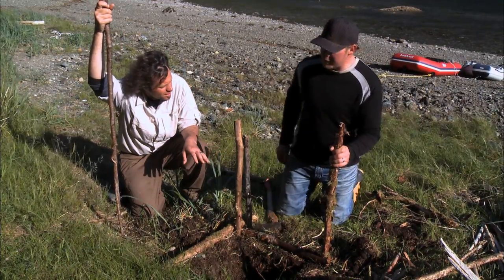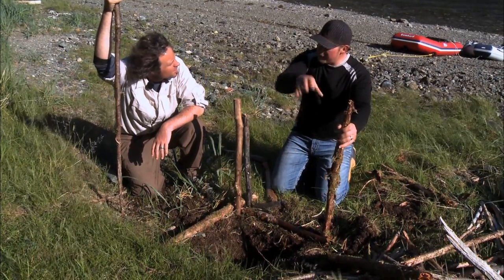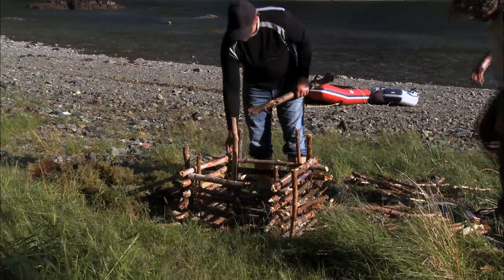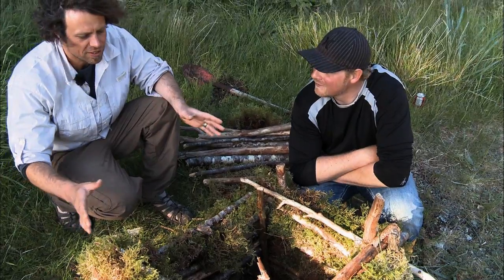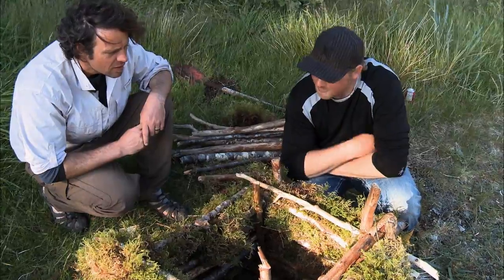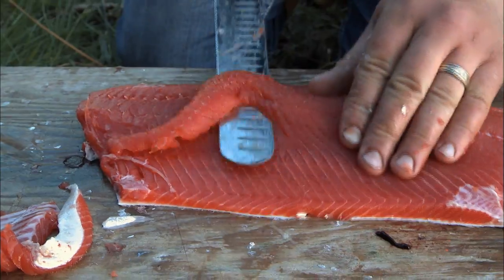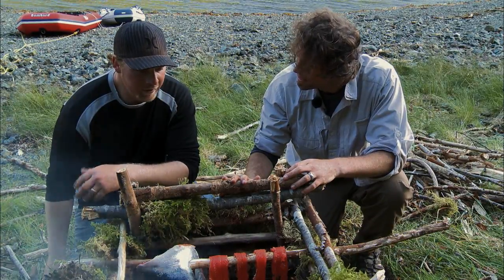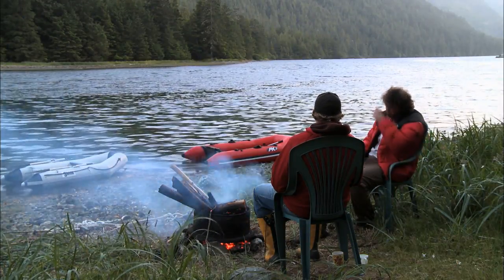Rod and Rucksack: How to build a custom smokehouse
Guy Elson is taught how to construct his own custom smokehouse in British Columbia, Canada.